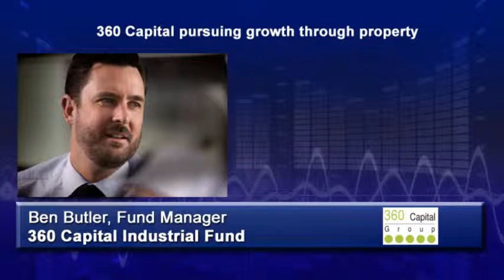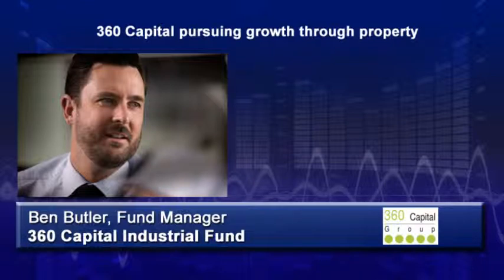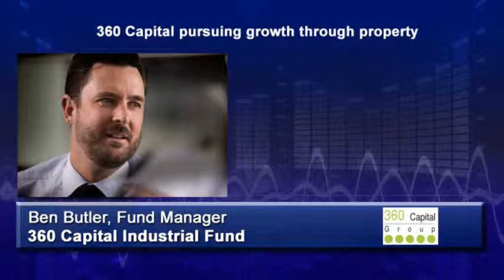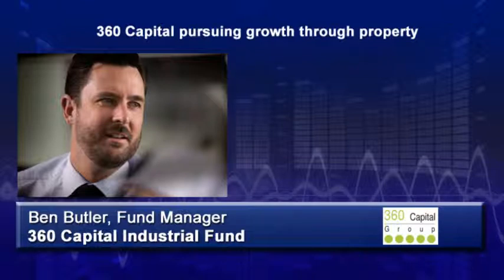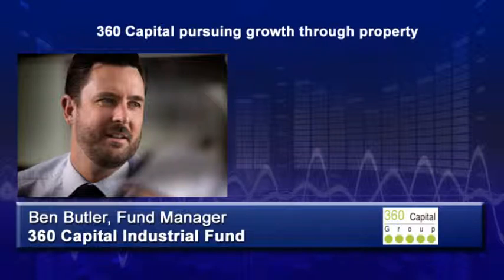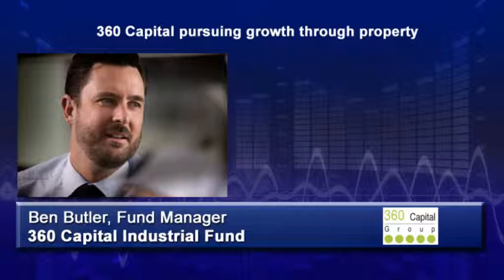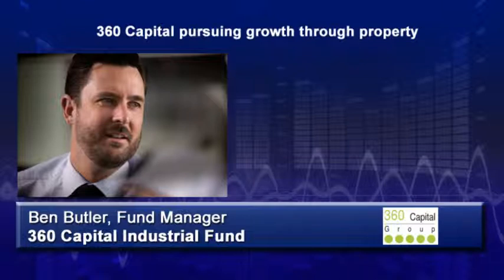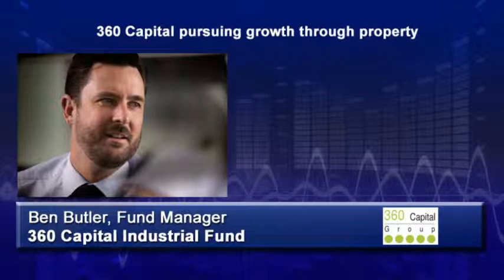360 Capital Industrial Fund continues to deliver growth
10 Jun 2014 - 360 Capital Industrial Fund (ASX:TIX) Fund Manager Ben Butler outlines the Fund's strategy and underlying drivers of the Fund's strong performance.